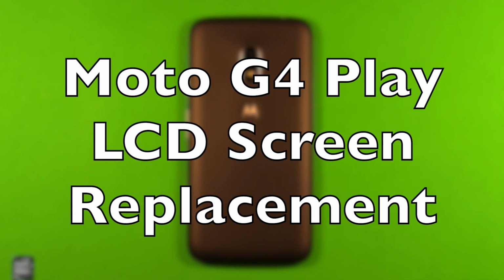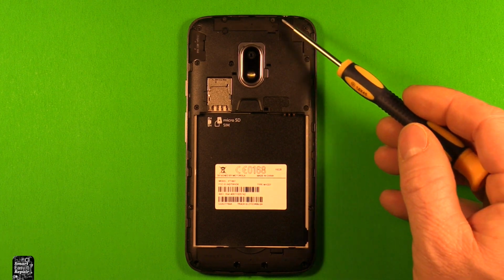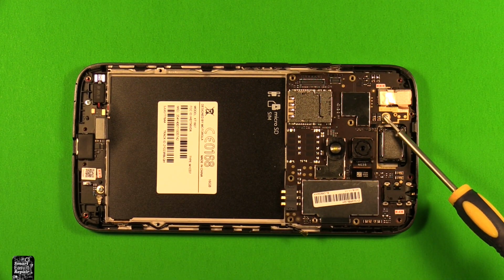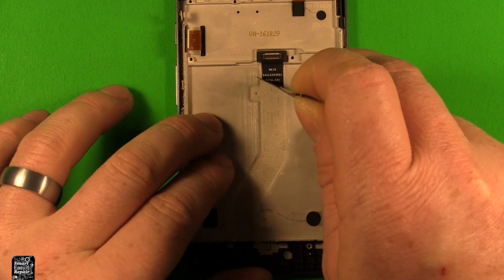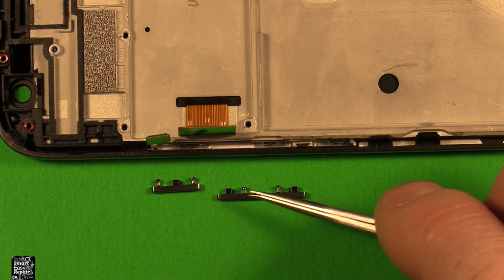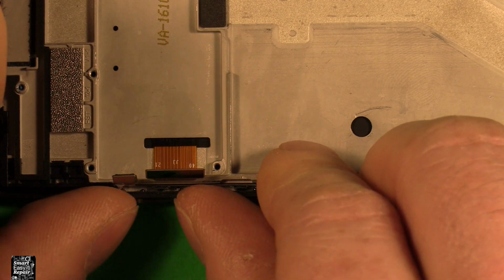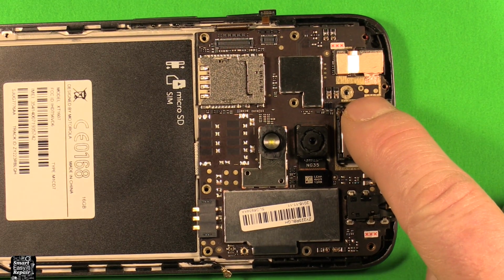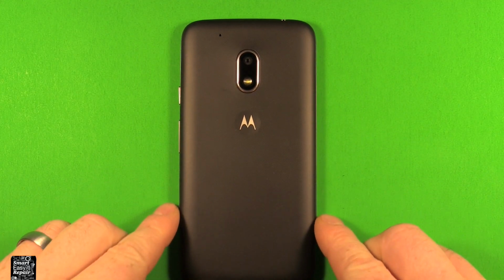Moto G4 Play LCD Screen Replacement Repair How To Change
Motorola Moto G4 Play screen replacement. How to change the LCD screen in the Motorola Moto G4 Play. Moto G4 Play teardown. Motorola Moto G4 play broken screen replacement repair. Motorola Moto G4 play cracked screen fix. I hope this video helps you in successfully changing the LCD screen in the Motorola Moto G4 Play. Smartphone repair do it yourself DIY is the way to go.

here you can get a new LCD screen.
here's a 2nd place to check.
is a good place to check out the Moto G4 Play if you are interested in the whole phone.